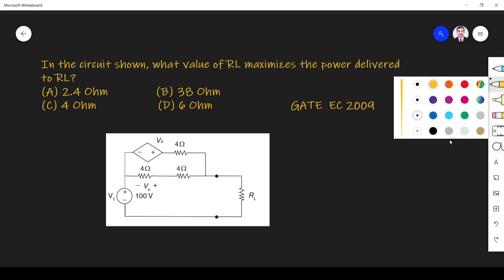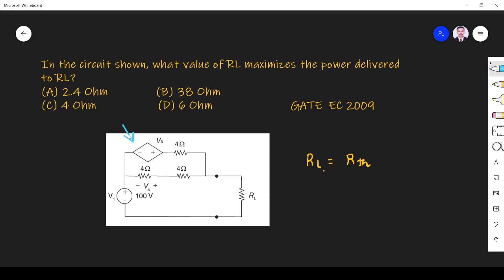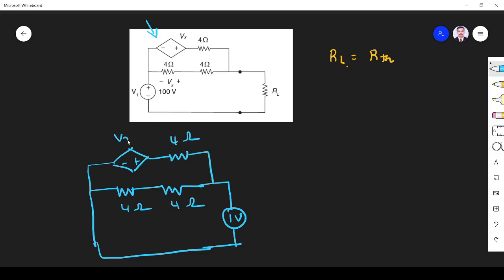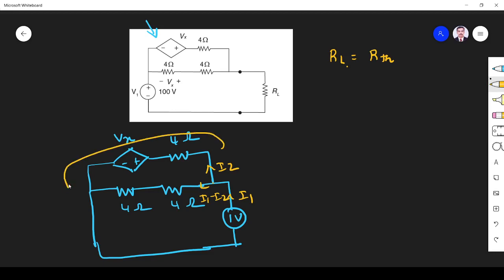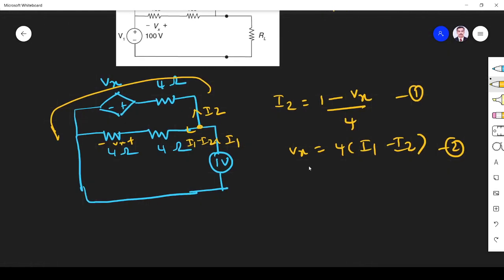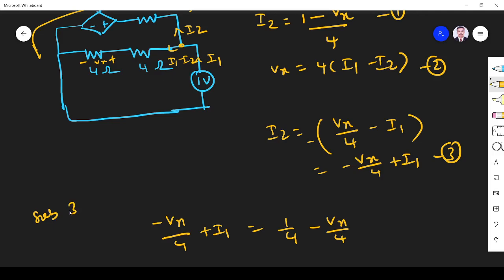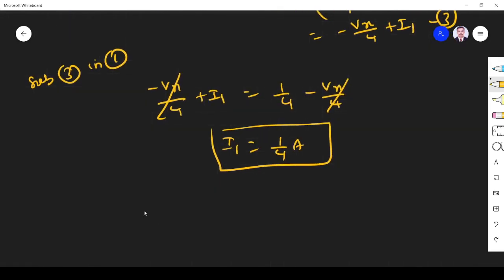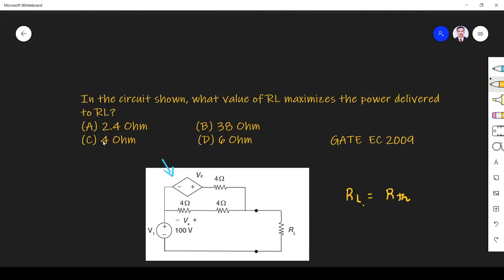Network Theory GATE 2009 EC Maximum Power Transfer Theorem|#54